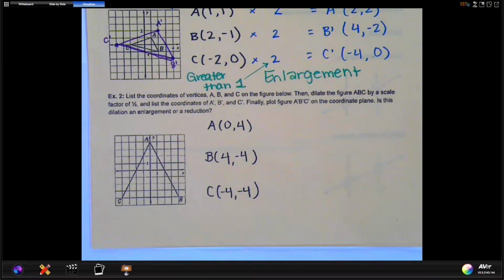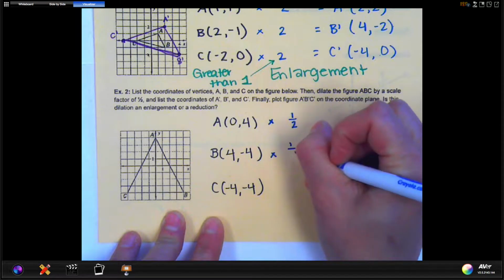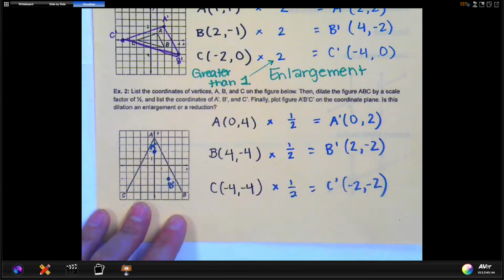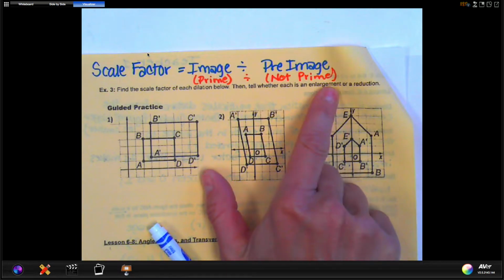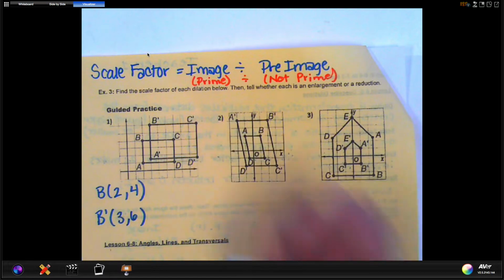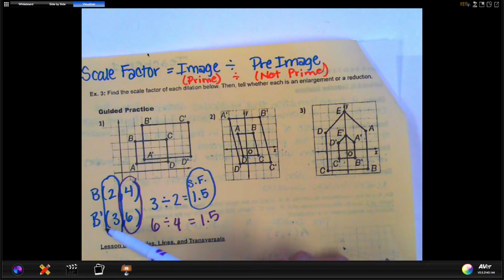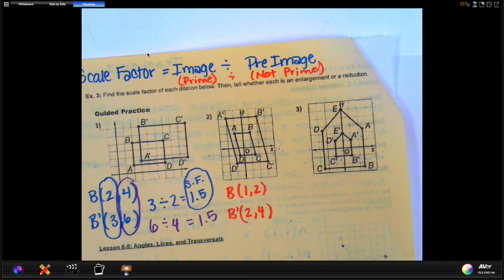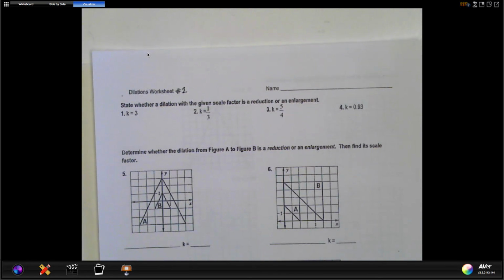Math 8: Dilations Part 2